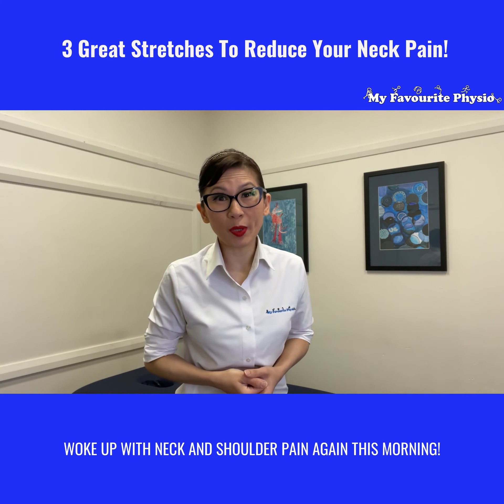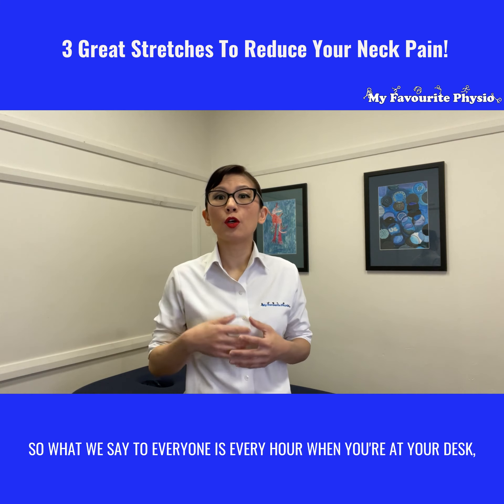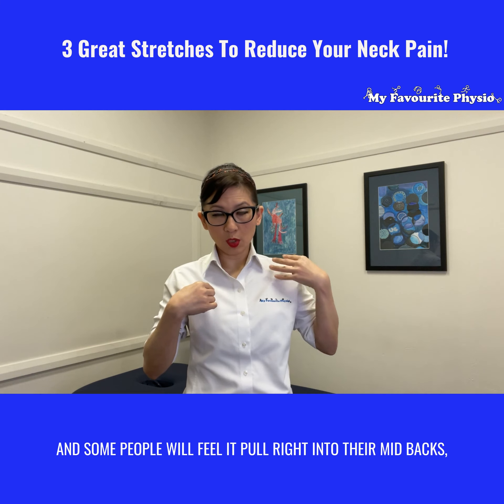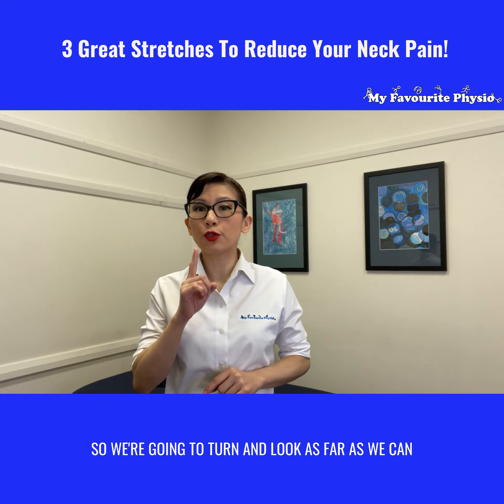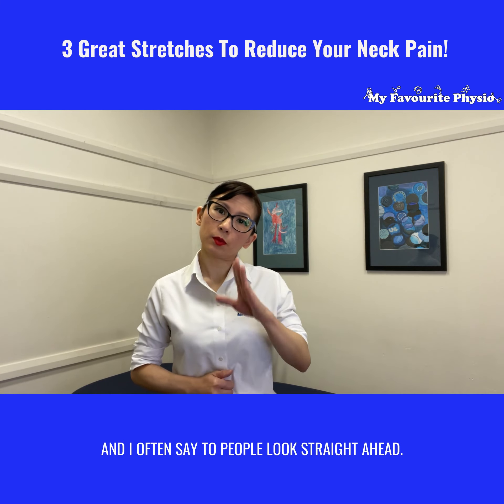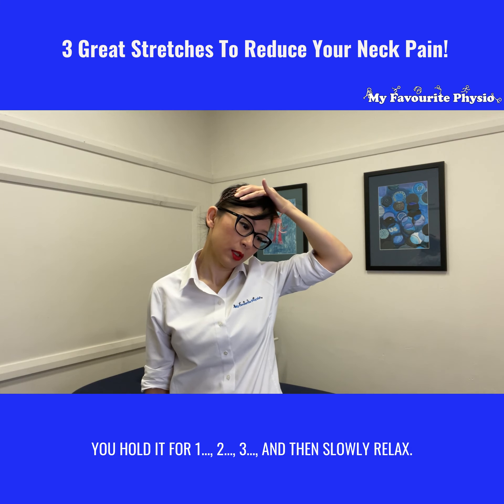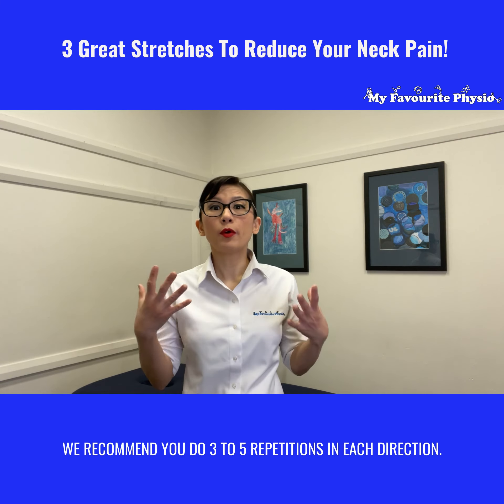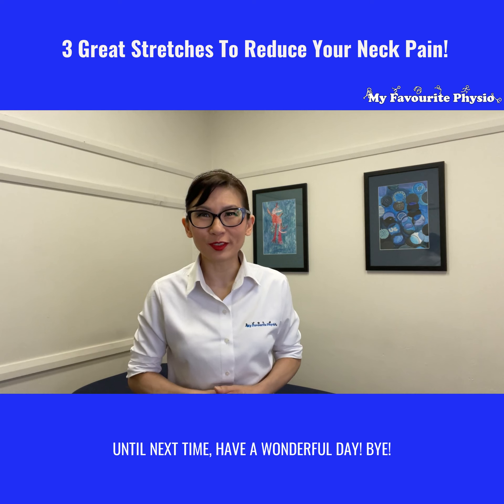🔥🔥🔥3 Great Neck Stretches To Help Reduce Your Neck Pain In The Mornings!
😕Woke up with neck pain again this morning
🤔 Wondering if there are any neck stretches that you can do to reduce your neck pain

Check Out The Video below👇👇👇
To see Neesha, our Expert Physiotherapist 🤓 share 3 Great Neck Stretches that you can do everyday at home to reduce your neck pain

If you have persistent Neck 😣Pain and would like help to overcome your neck pain to get back to active living, ring My Favourite Physio 📱on to speak to one of our Expert Physiotherapists 🤓to find out how we can help you or DM us @myfavouritephysio